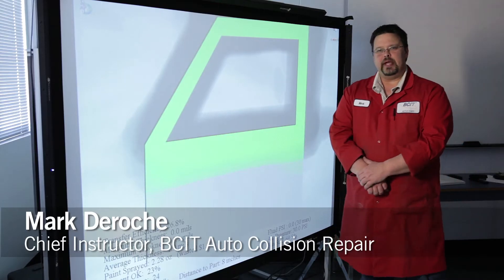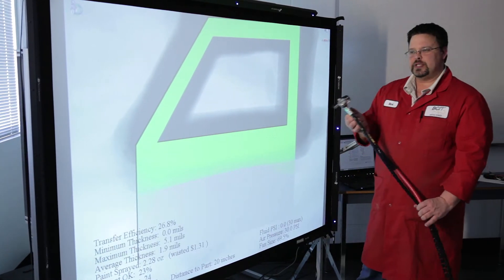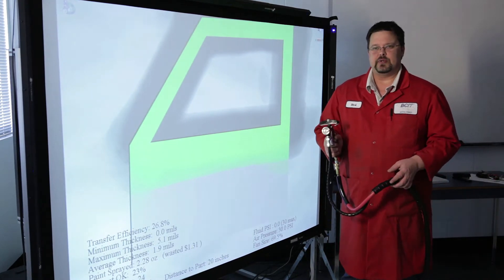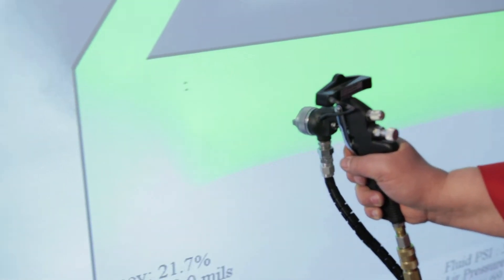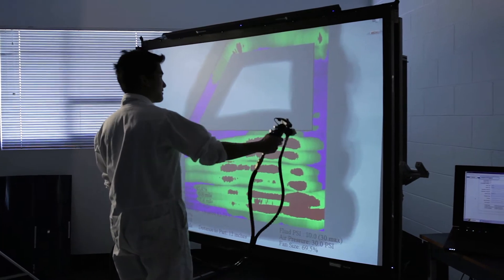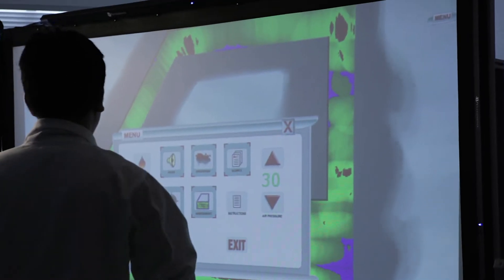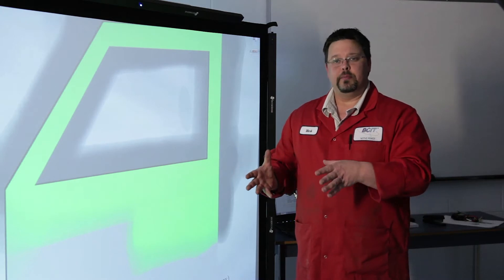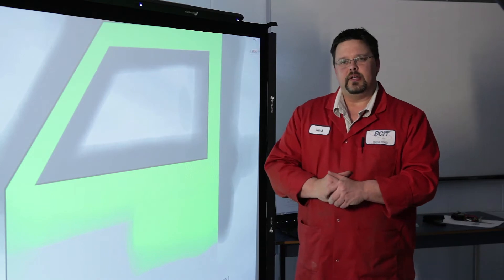BCIT Sustainability V.2